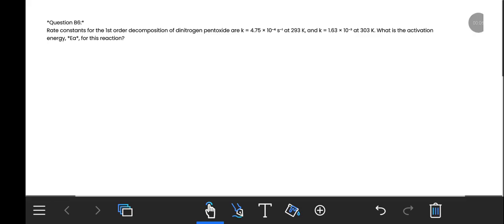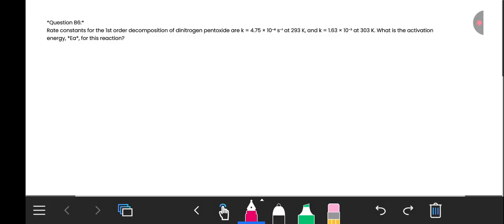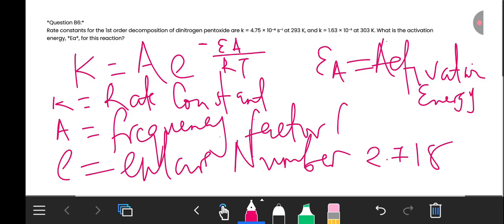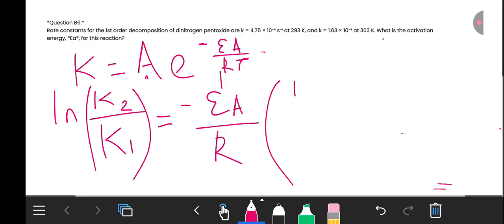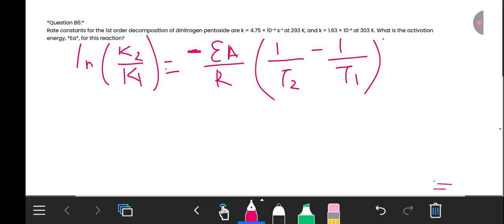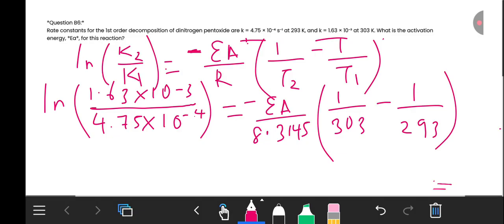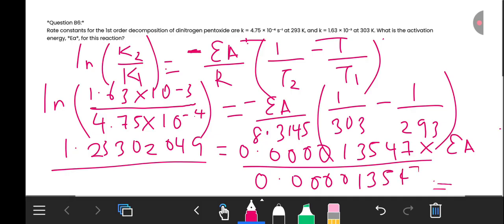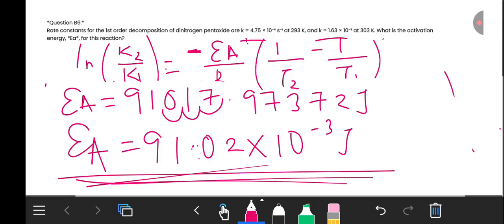Application of Arrhenius Equation-Chemical Kinetics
Dive into *Chemical Kinetics* and explore the *Arrhenius Equation*—a powerful tool for understanding how temperature and activation energy affect reaction rates. Learn how to calculate rate constants, interpret graphs, and apply the equation in real-world scenarios. Perfect for Chemistry students preparing for exams!